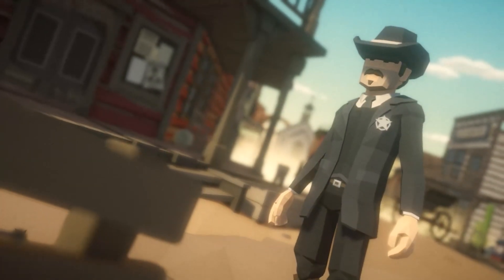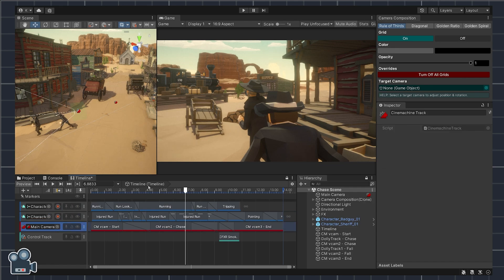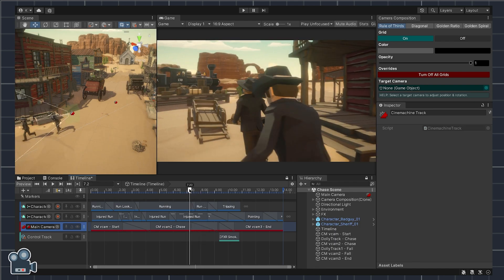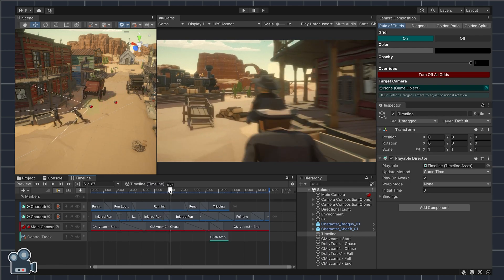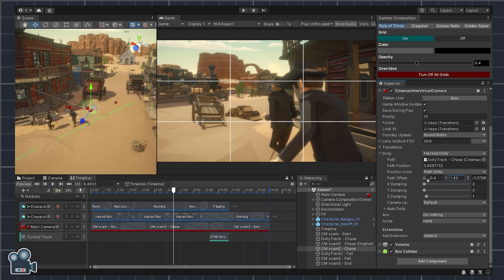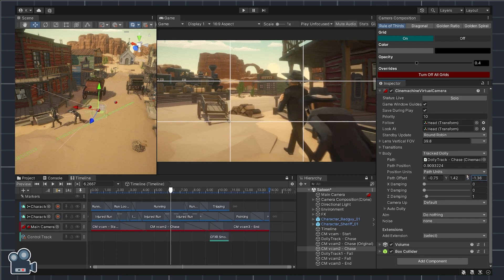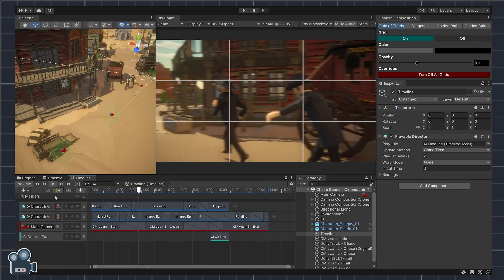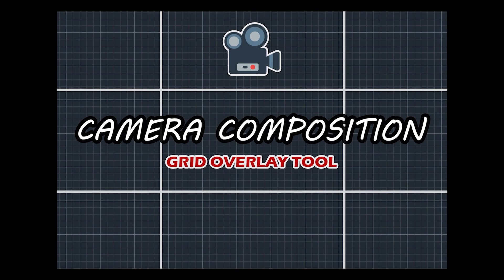Unity CAMERA COMPOSITION Tutorial: Cinemachine + Rule of Thirds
📸 Camera Composition - Grid Overlay Tool (FREE)

🔖Chapters
0:00 - Intro
0:23 - Assets used in this video
0:46 - Timeline animation sequence setup
1:24 - Obscured shot with Cinemachine virtual camera and dolly track
1:50 - Improving the virtual camera's shot with the Rule of Thirds
2:01 - Camera Composition Tutorial: Rule of Thirds for Beginners
2:20 - Duplicate the virtual camera to save original settings
2:38 - Setting up the Rule of Thirds overlay grid
2:47 - Adjusting the virtual camera body's Path Offset transform values
4:02 - Preview the updated Cinemachine virtual camera composition
4:16 - Rule of Thirds camera composition summary
4:42 - Camera Composition available now on the Unity Asset Store